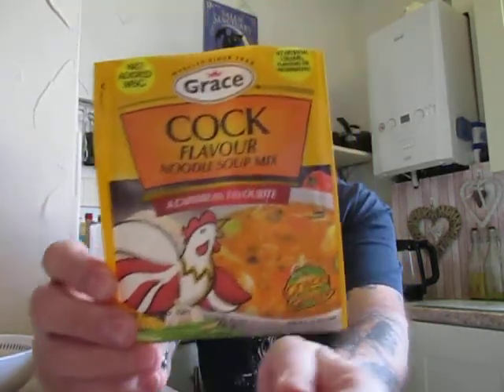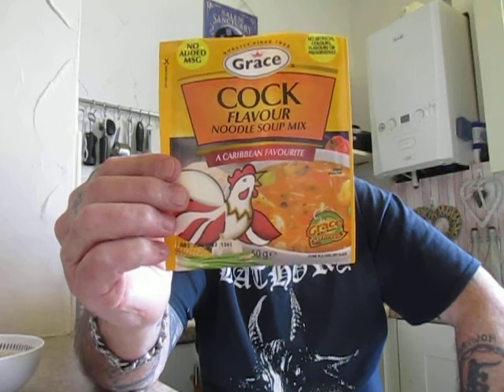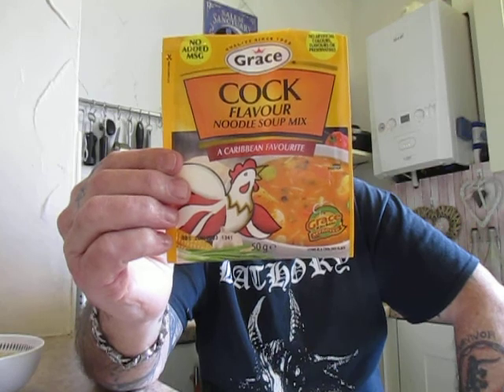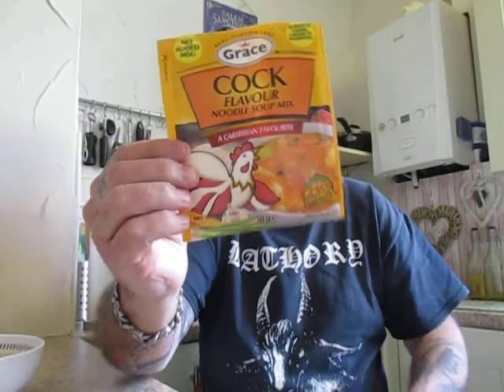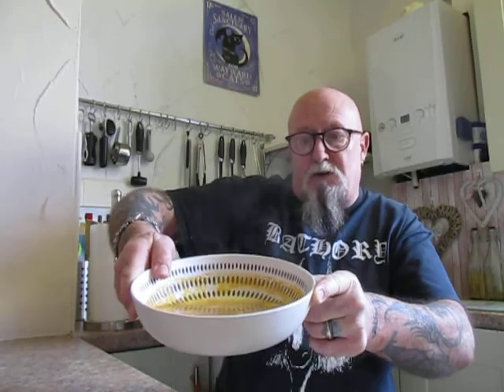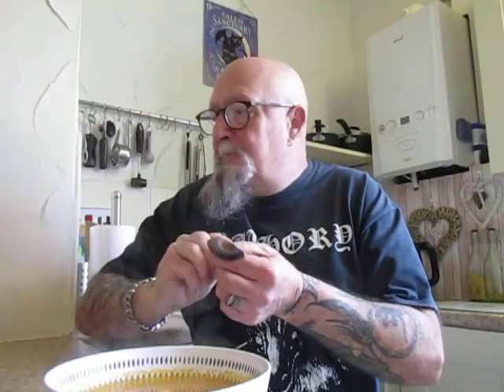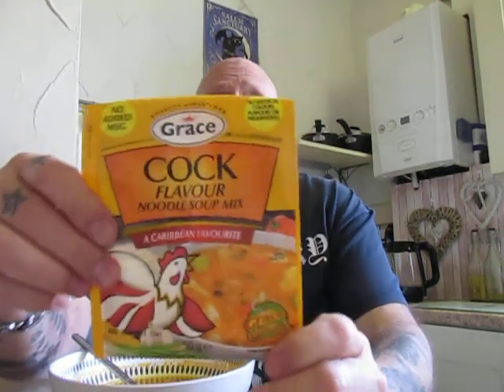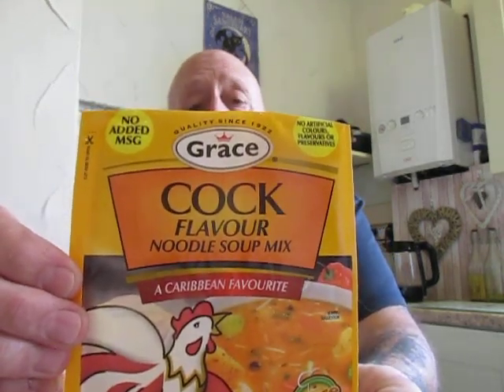Cock Flavour noodle Soup - taste test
Cock Flavour Noodle Soup from Grace Kitchens - a Caribbean taste experience packed in the Netherlands .
This is a very interesting taste experience a bit similar to Consomme in texture but with a really nice deep flavour ! the more you have the tastier it becomes ! a tad salty for those who don't like too much salt but fine for me ! very enjoyable and I will give it a 10 out of 10 for quality ! this soup can be found in the caribbean section of most supermarkets and oddly enough contains all manner of ingredients but no Chicken which I expected ideal for Vegetarians / Vegans - no added MSG No artificial colours ,flavours or preservatives along with the added bonus of being £0.50 pence at present for 1 pint of soup !! excellent value